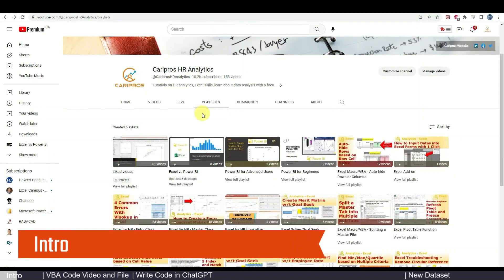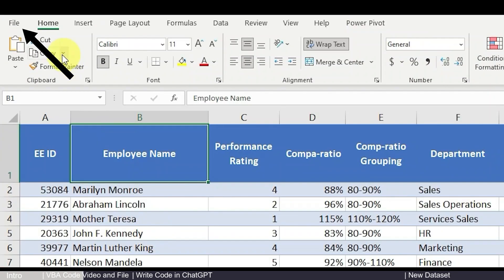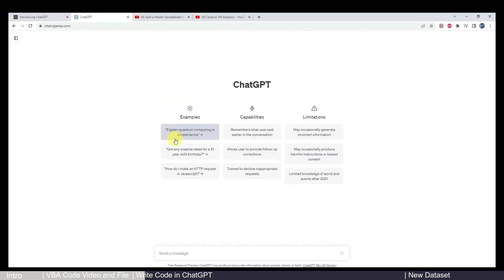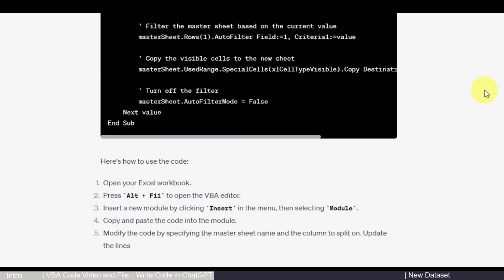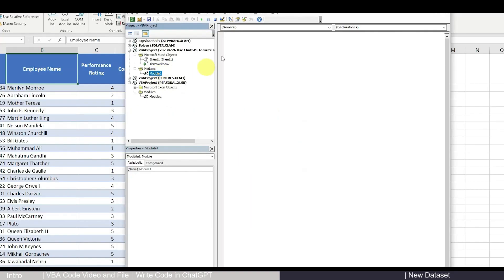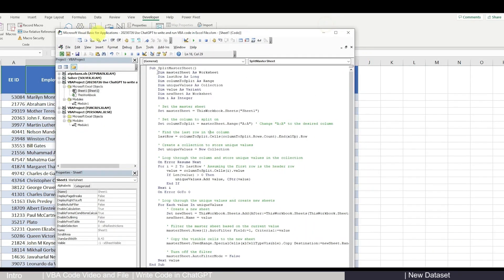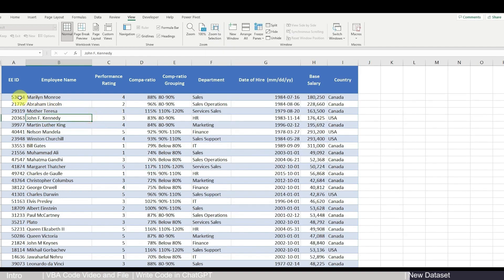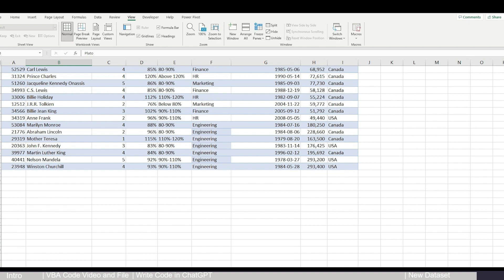Coding with ChatGPT: Write Your First VBA Code in Excel in 10 Minutes!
00:00 Introduction
00:48 VBA Code Video and File
02:26 Write Code in ChatGPT
07:33 Run Code with New Dataset

Want to learn how to design a salary structure? Check